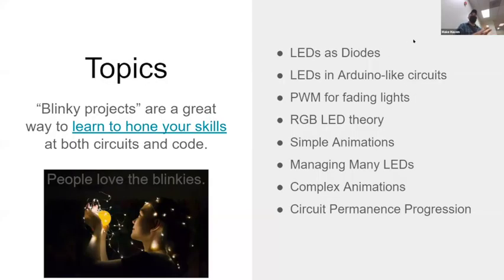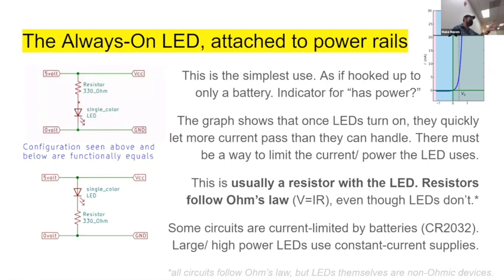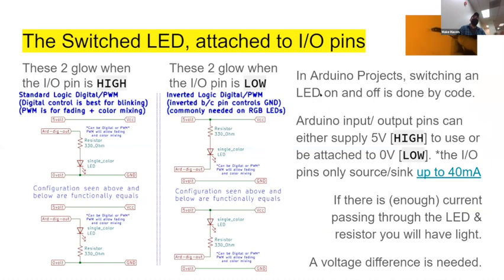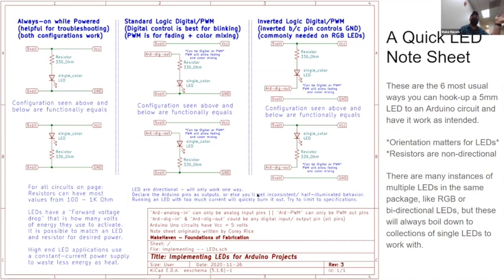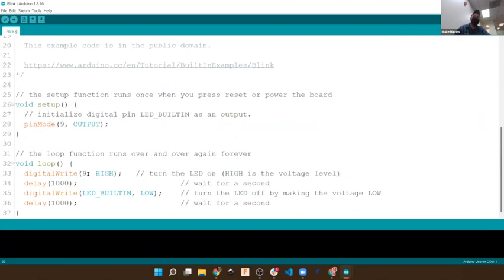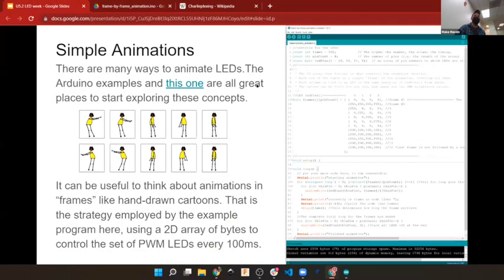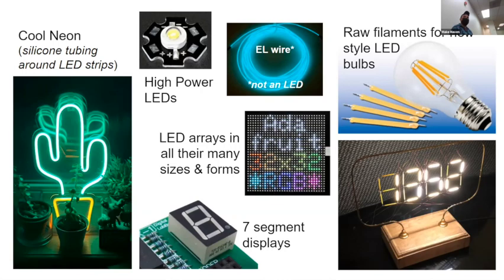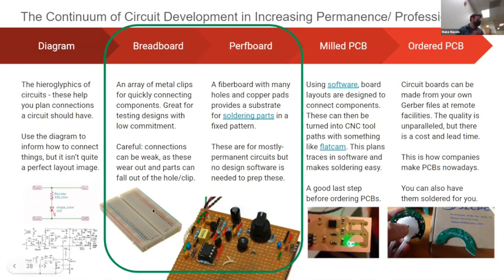Class 8 - U5.2: LED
Foundations of Fabrication 2021-22